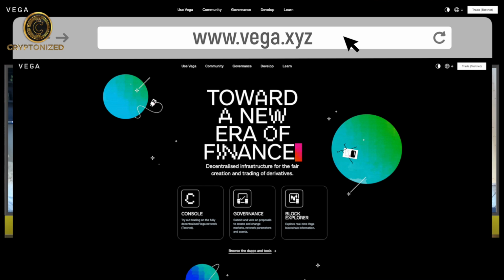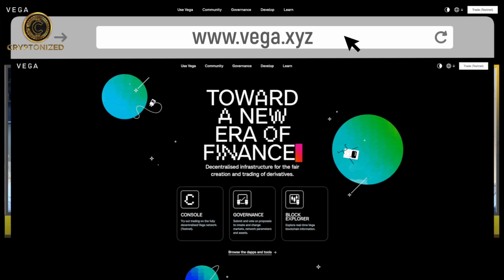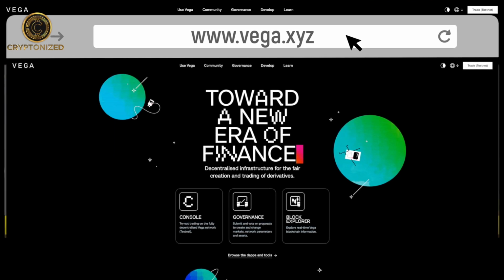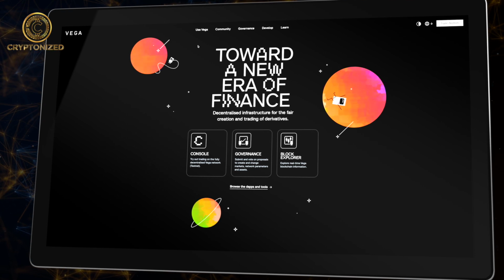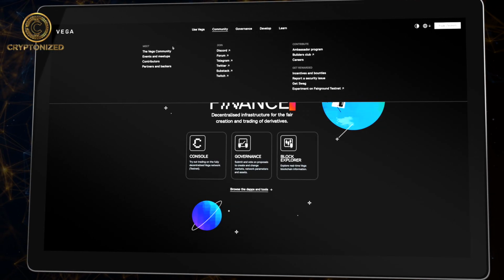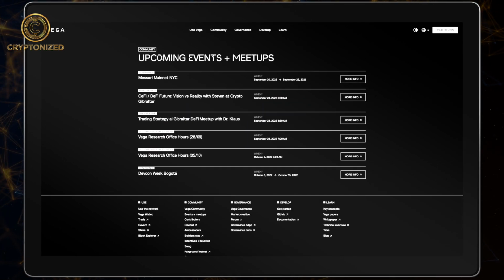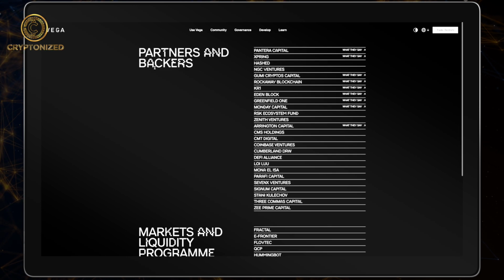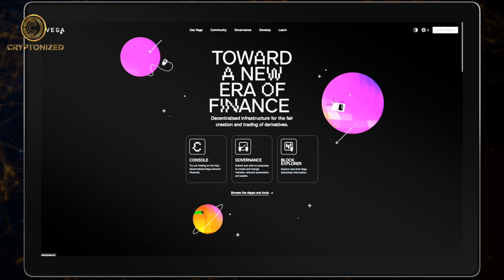The Next Generation Crypto Derivatives Platform is Coming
the world's first decentralized crypto ETF

Crypto Derivatives in a wallet? Say it isn't so! Today we learn about how to use derivatives in crypto land.

00:00
00:56 What are crypto derivatives?
01:24 What is crypto derivatives trading?
03:20 What are the Derivatives use cases?
04:22 Where to buy Derivatives
04:55 Why use a Vega wallet?
07:30 Can any crypto derivative be traded using this wallet?

Guest:
Barney Mannerings @vegaprotocol
Founder of Vega Protocol, an innovative decentralised derivatives trading and settlement network and previously Pik, a web/mobile first payments company building a better deal for digital content creators and consumers.

Previously 10+ years in FS (Markets & Banking) including: Exchange and electronic trading platforms and algorithms, OTC products and trading processes, derivatives, FX, bonds / fixed income, equities, consumer banking customer experience and apps.